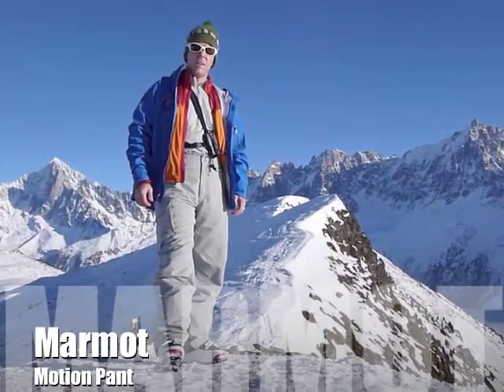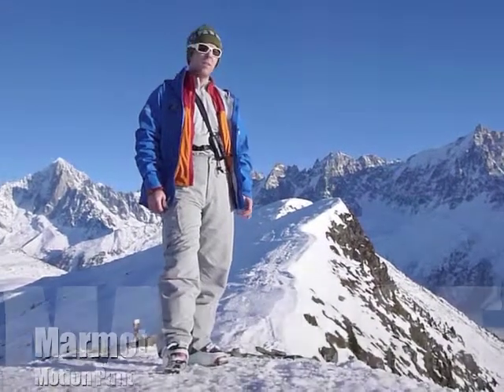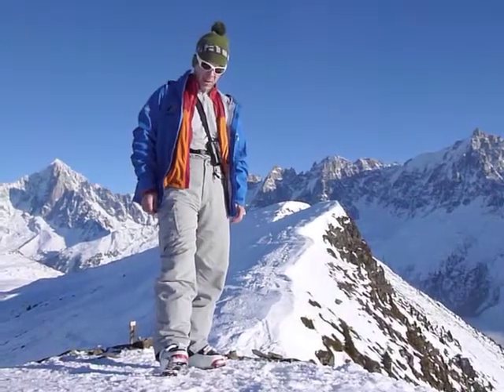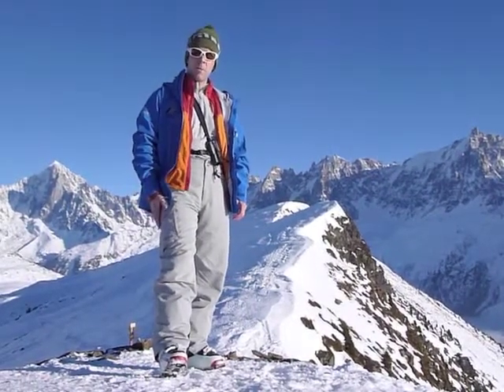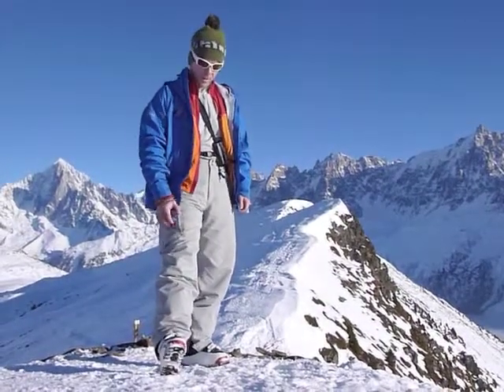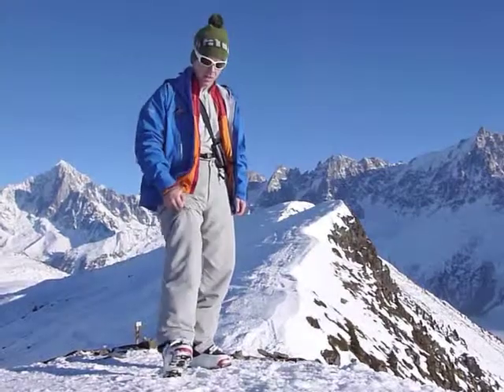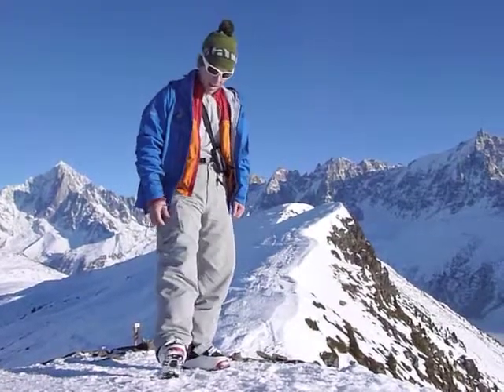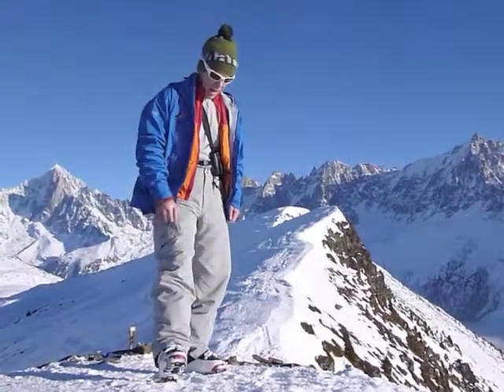Miles Smart Marmot Motion Pant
A product review of the Marmot Motion ski pants by UIAGM Mountain Guide, Miles Smart.